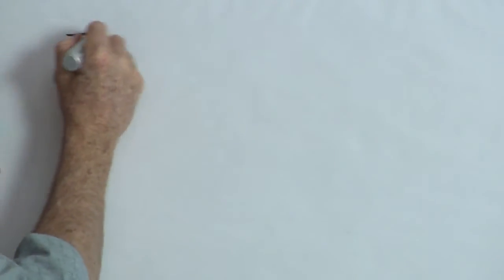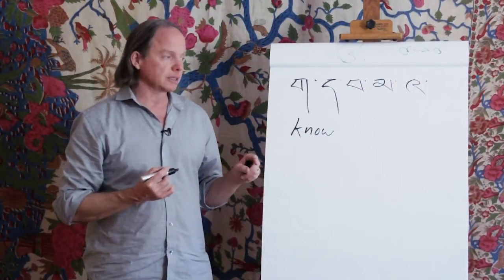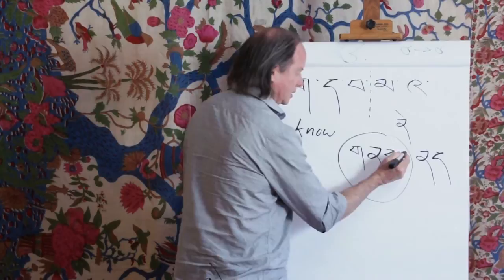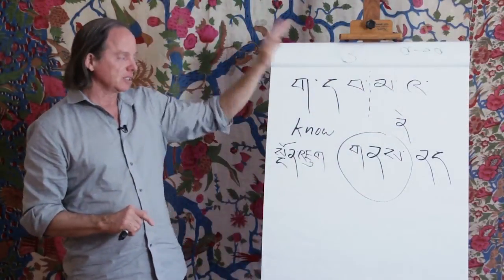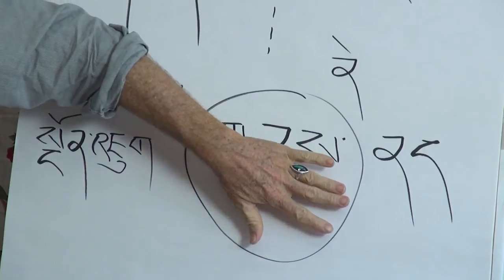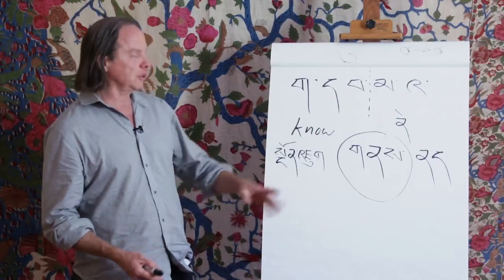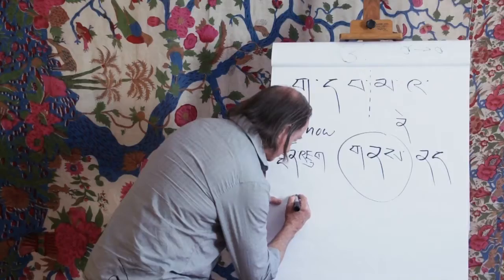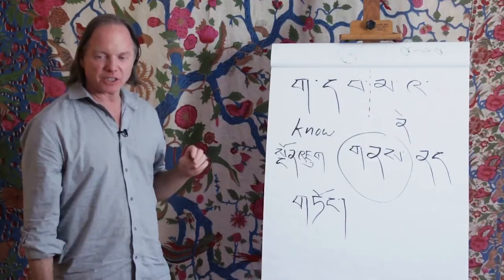Series 1: Tibetan Alphabet Video 15 - Prefix Letters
Part of an ongoing series of how to be a translator of Tibetan. This is the fifteenth video in the first series teaching the alphabet and basic Tibetan. In this video Geshe Michael explains prefix letters.